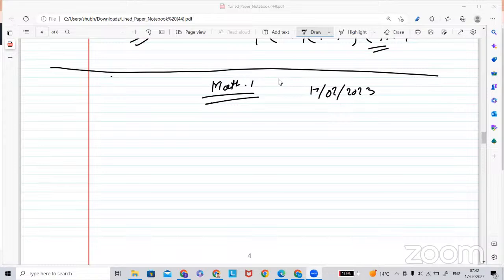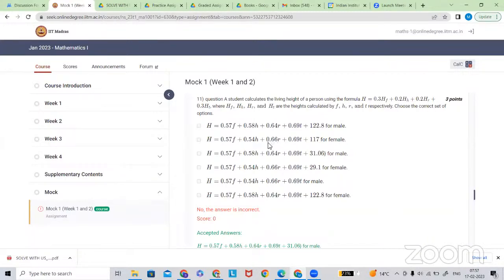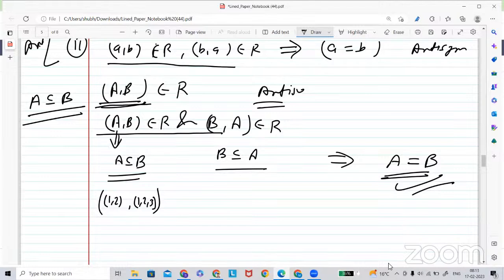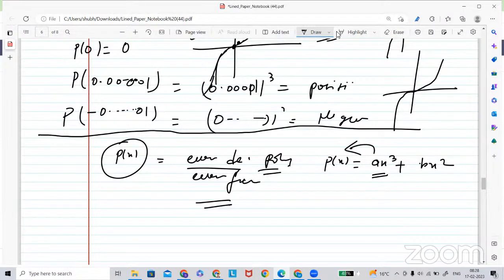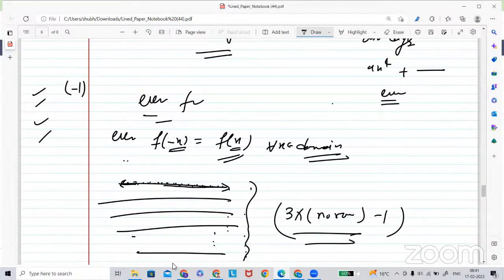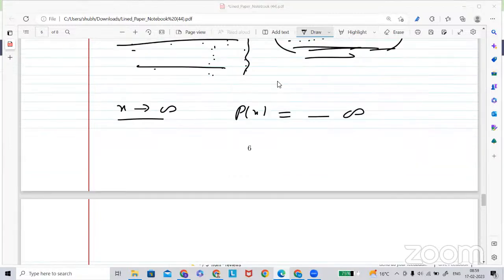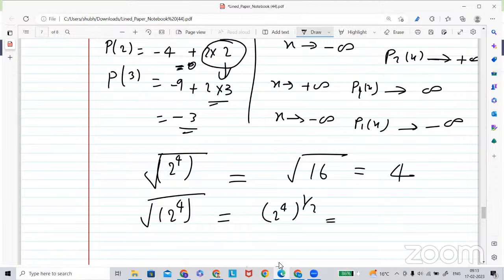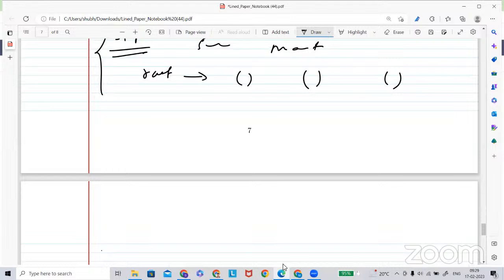Maths 1 - Activity/Practice Session - Week 4 (Maths I)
Activity/Practice Session - Week 4 (Maths I)